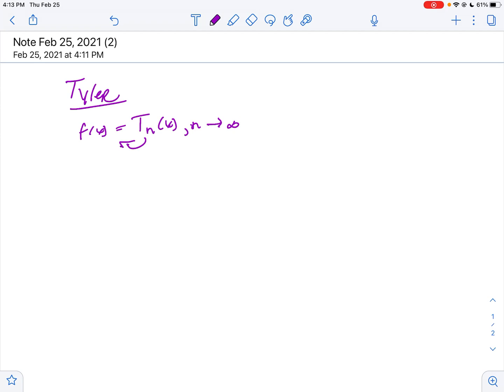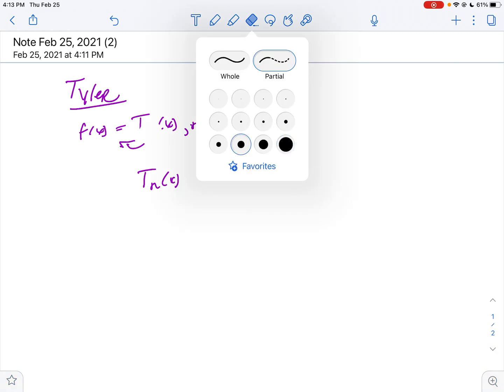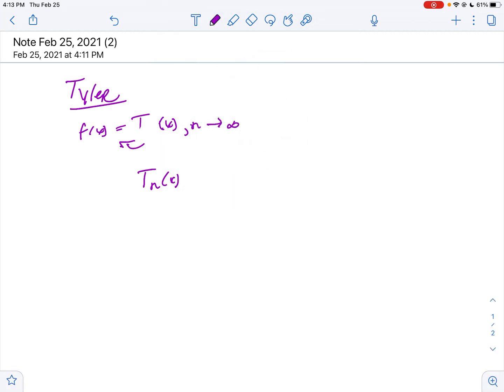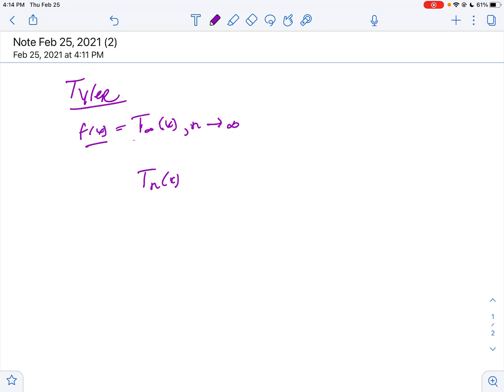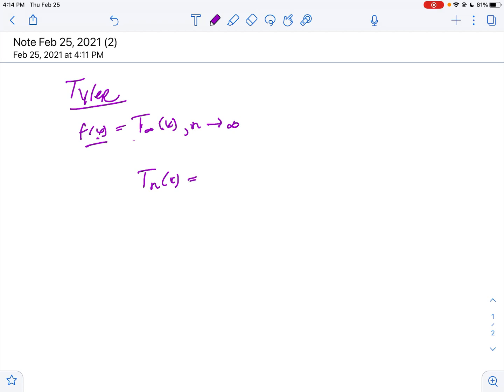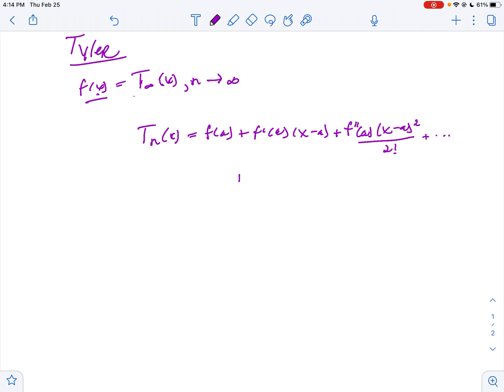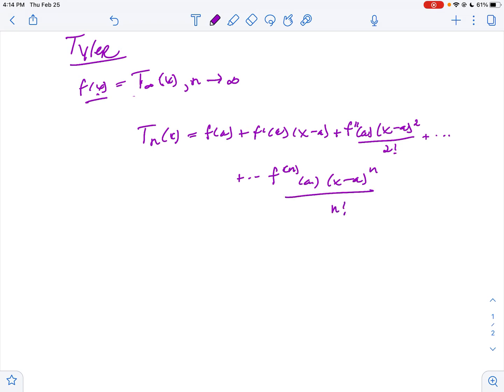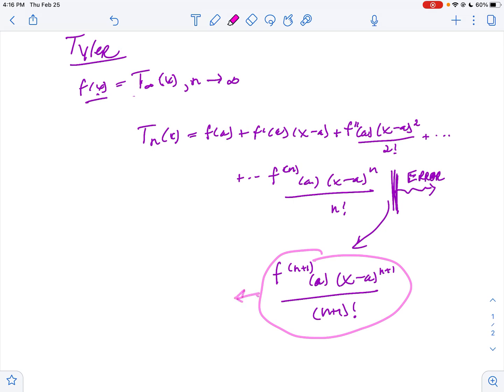BC Calculus - Why? Taylor's Theorem!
This video provides a brief explanation as to WHY Taylor's Thm is a valid method of finding the error.